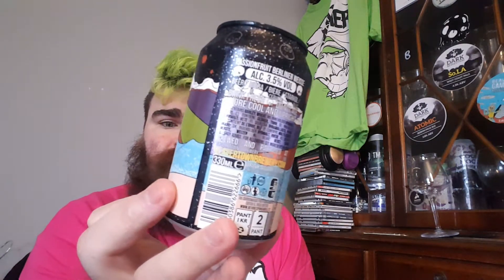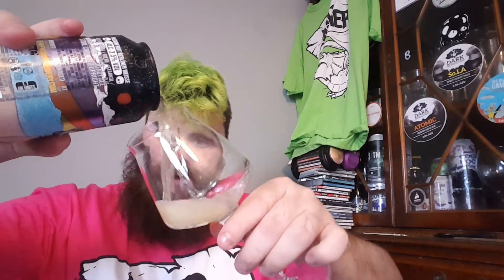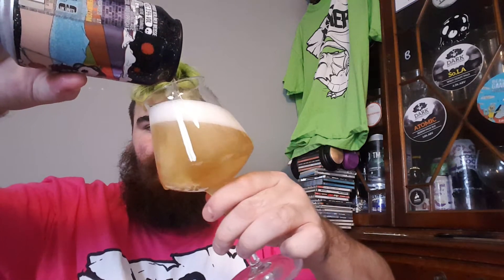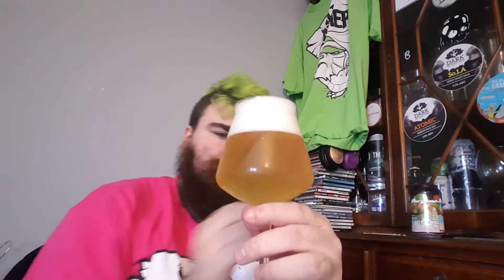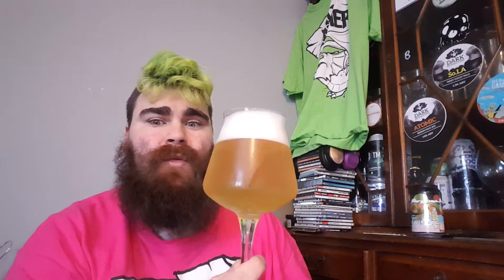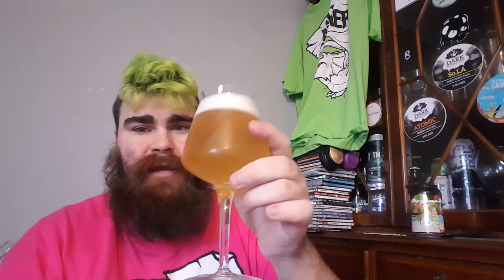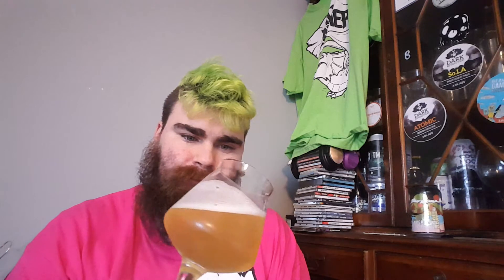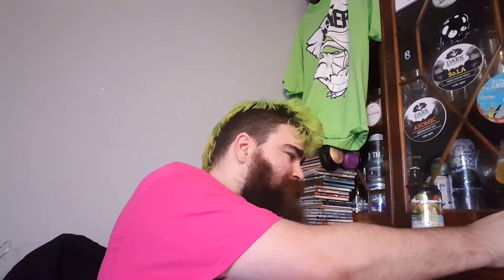Beavertown - Passion Phantom 3.5%